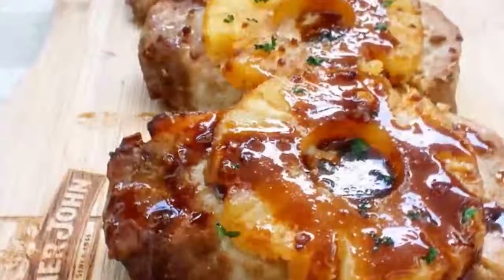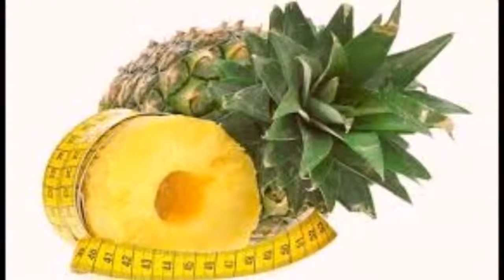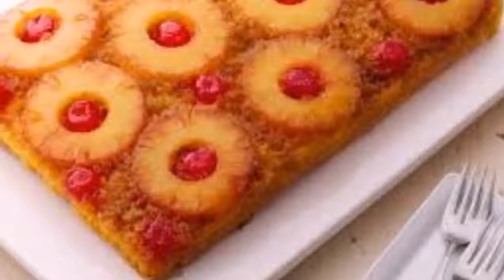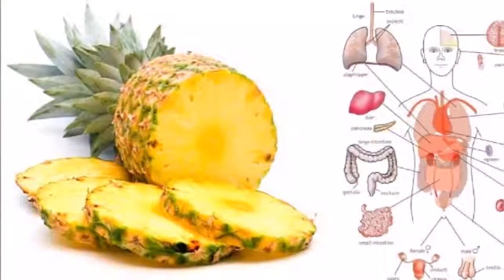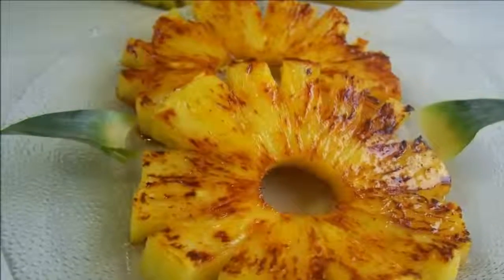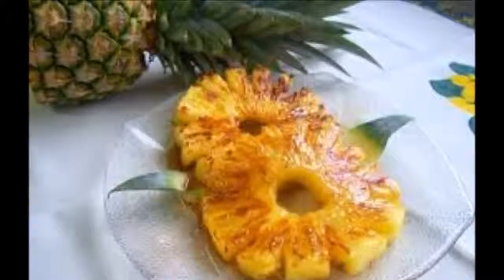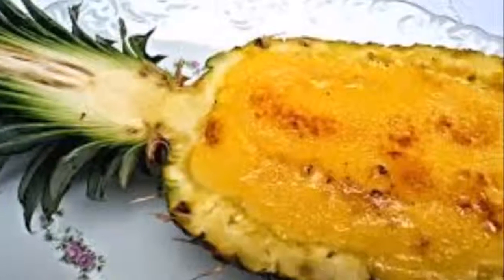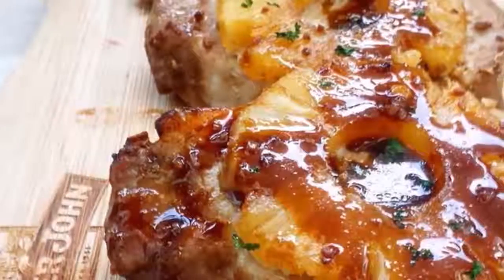EAT SOME BAKED PINEAPPLE AND SEE WHAT HAPPENS TO YOUR BODY IN 3 HOURS!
health,healthy,fitness,diet,diet recipes,lifestyle,food,Herbal Remedies,Home,EAT SOME BAKED PINEAPPLE AND SEE WHAT HAPPENS TO YOUR BODY IN 3 HOURS!,EAT SOME BAKED,PINEAPPLE AND,SEE WHAT HAPPENS,TO YOUR BODY IN 3 HOURS!